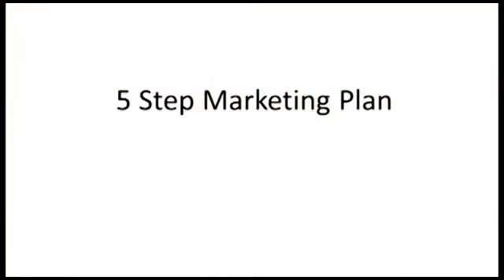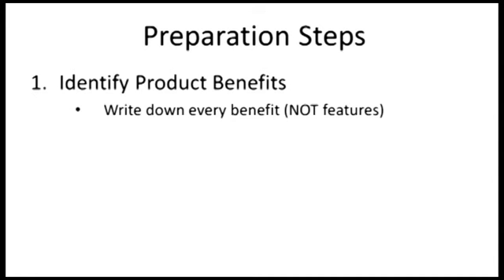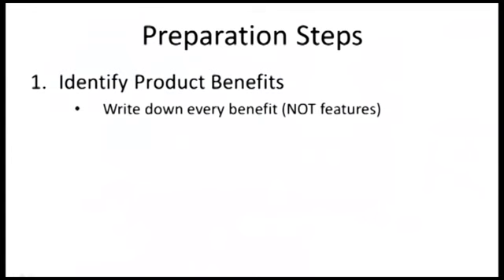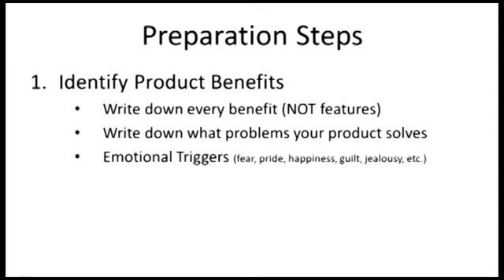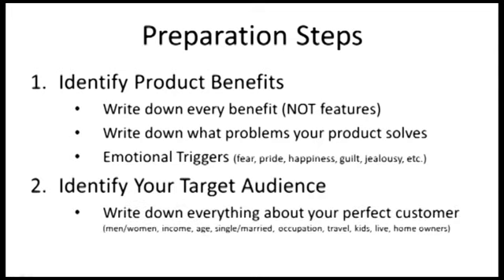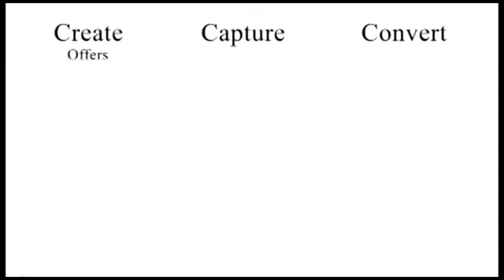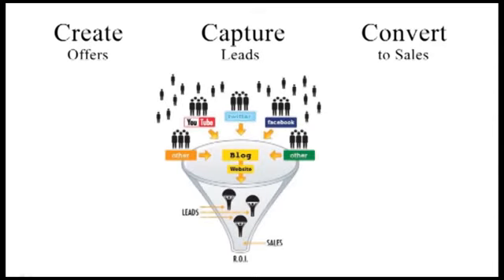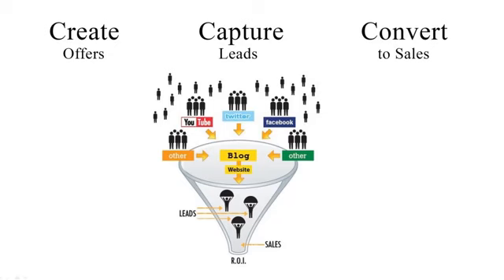Marketing Plan Sample 5 Simple Steps to Market Any Business